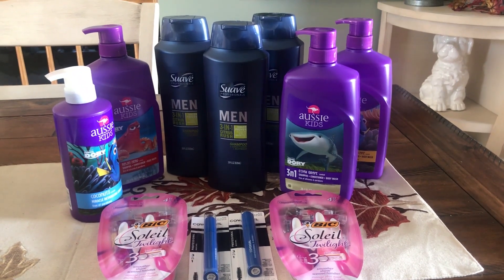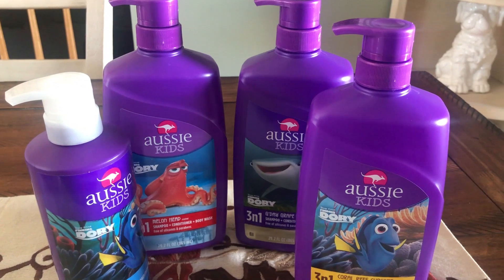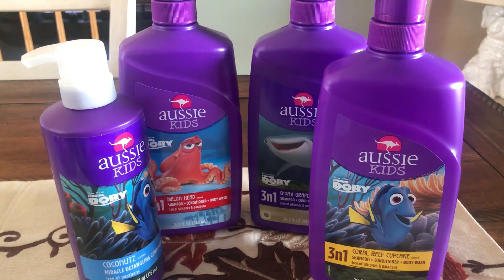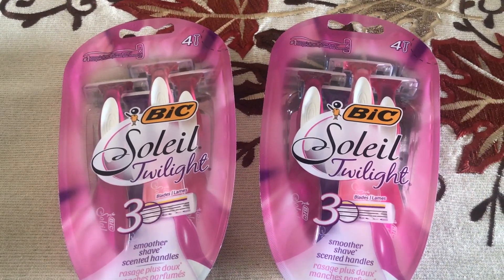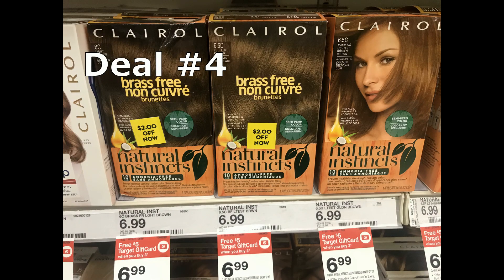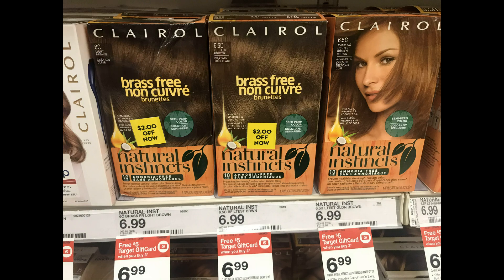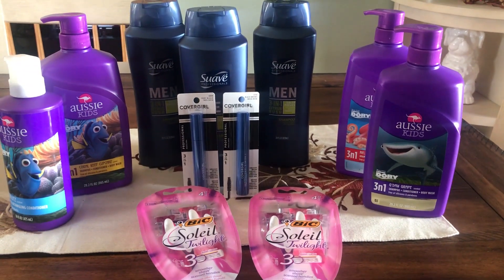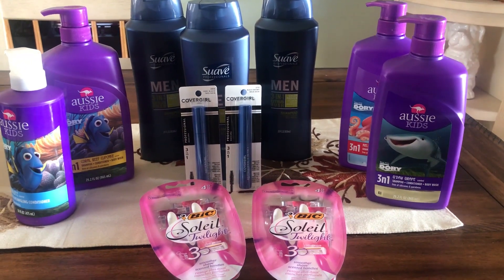5 MUST DO TARGET DEALS / HAUL VIDEO THRU 10/20 | Cheap Aussie, FREE Razors & more!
These deals are valid at Target thru 10/20!

Love & hugs. Luellen ❤️💜💛💚💙

Write to me...I would love to hear from you:

Please write to me at:

1147 Brook Forest Avenue #23